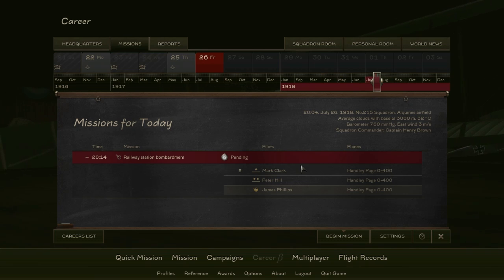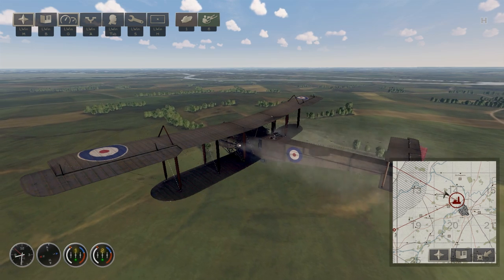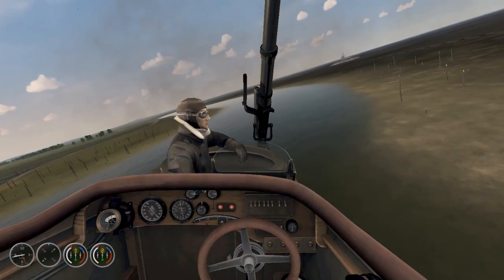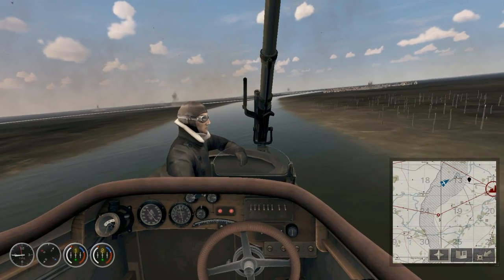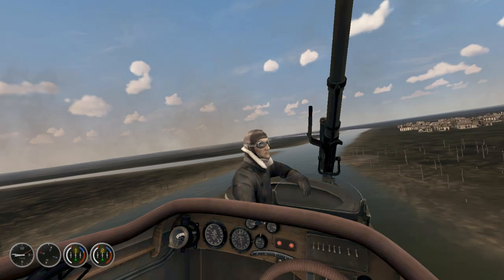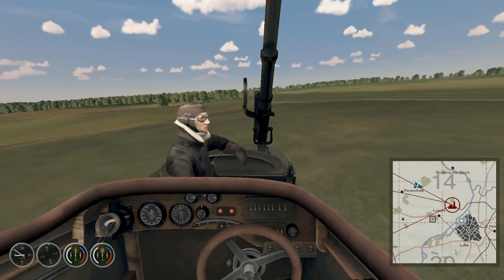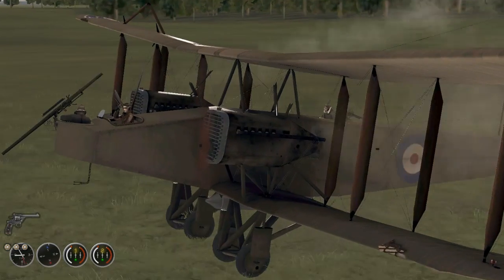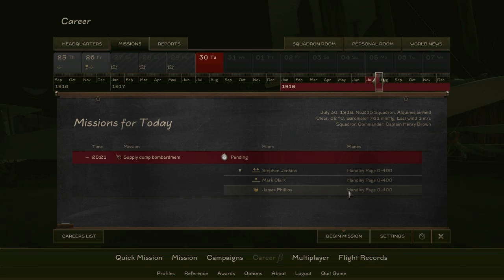Let's Play Rise Of Flight - Handley Page 0-400 Career - Part 5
Close enough to smell them!